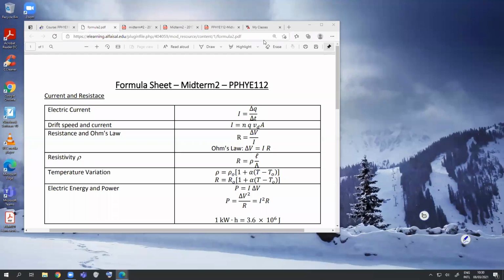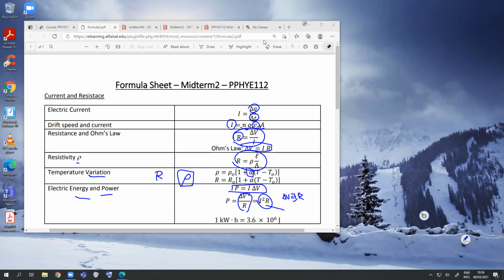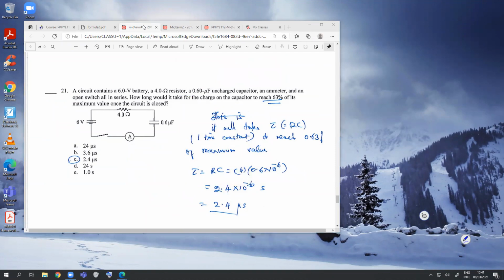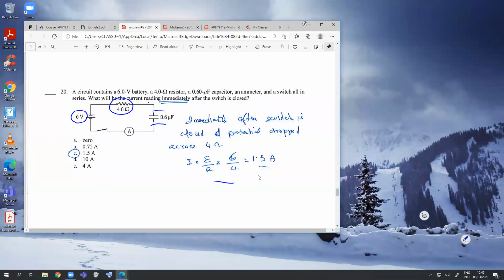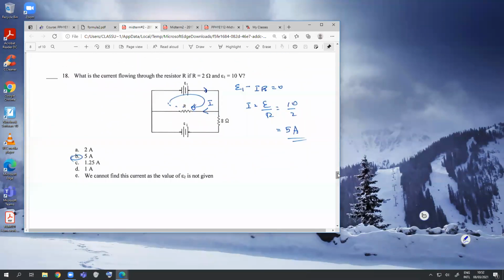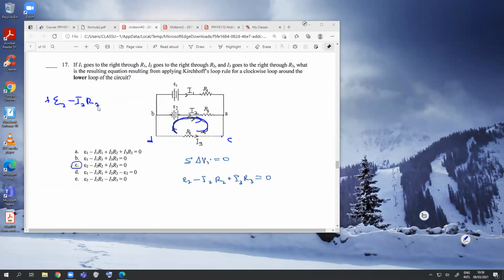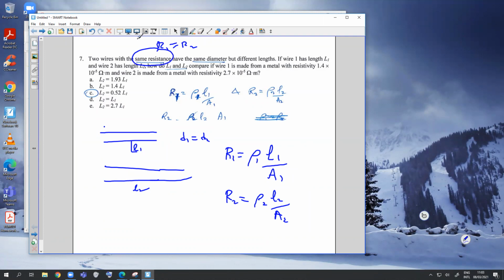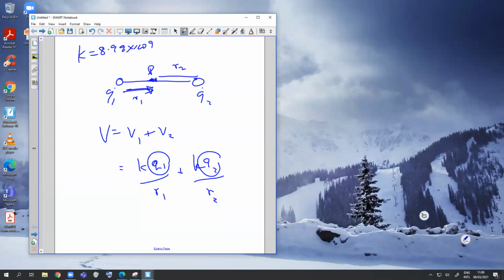PPHYE112-01 Midterm 2 Review